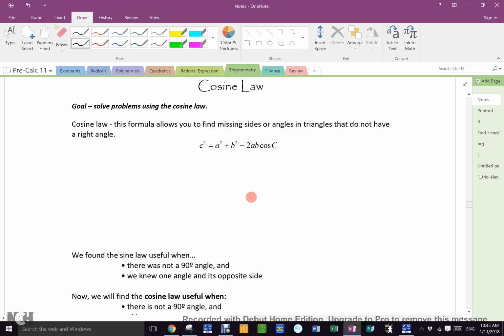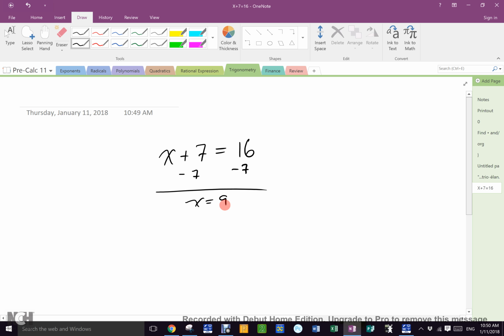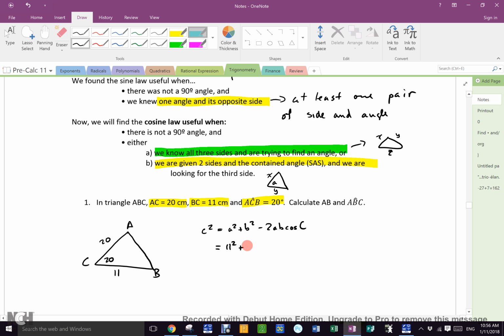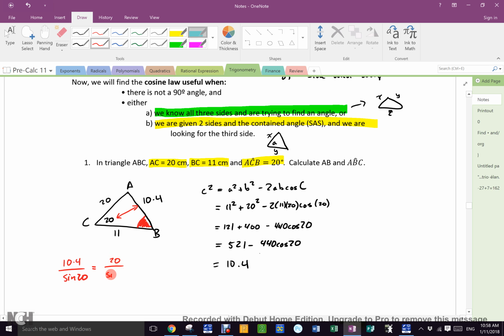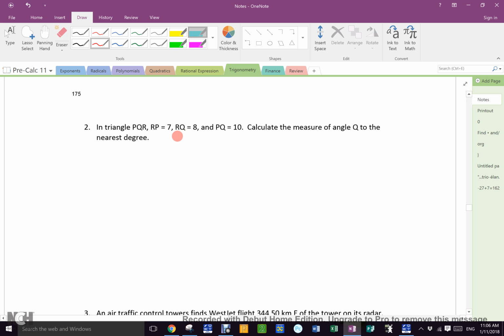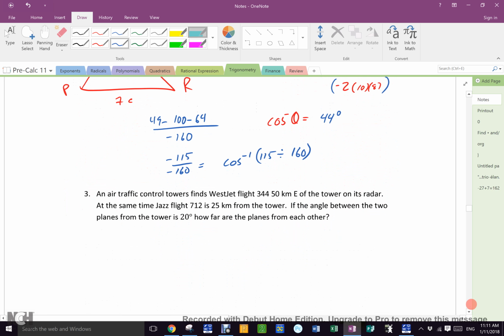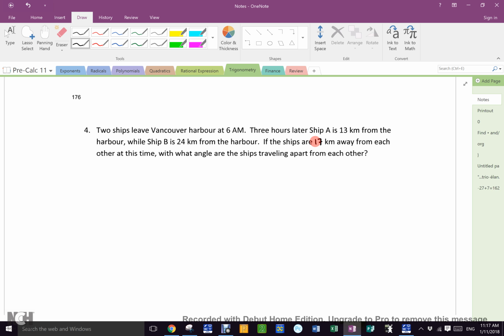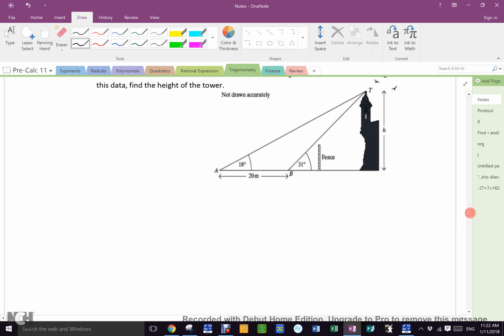Jan 11 Block A Cosine Law